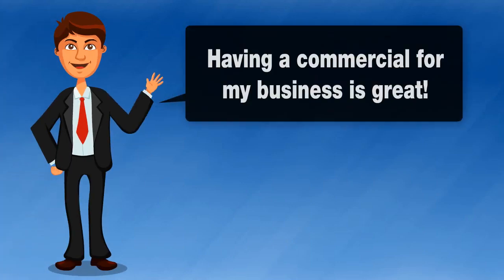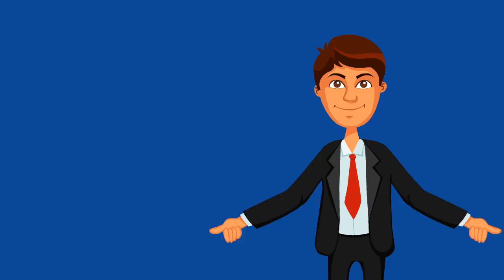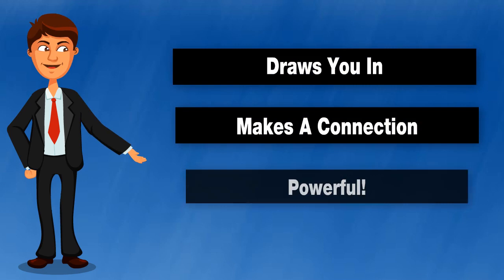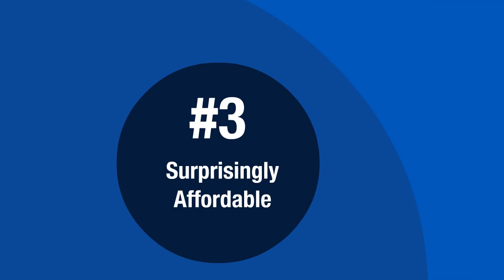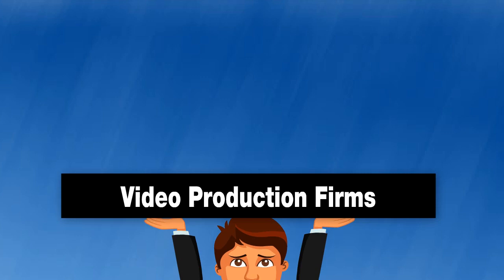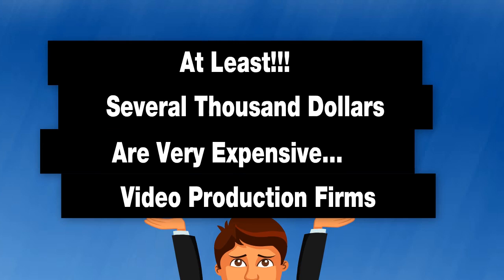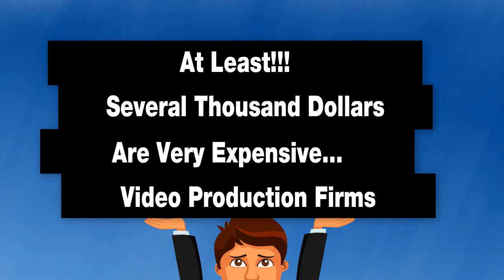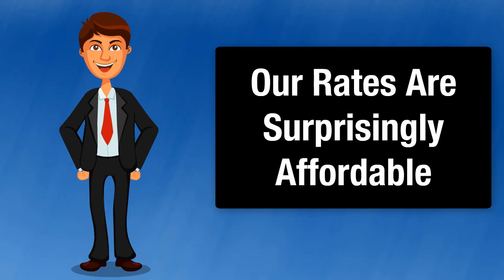Why Have A Commercial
Video Gig Design is dedicated to creating everything from Intro, Logo stings to HD Commercial spokesperson videos with live actors!